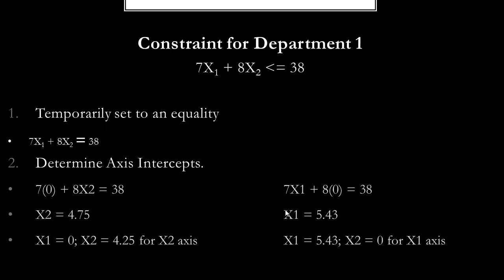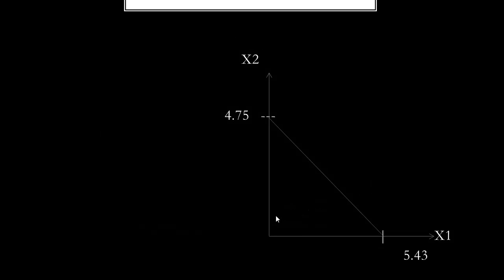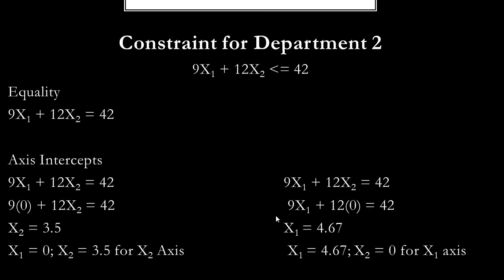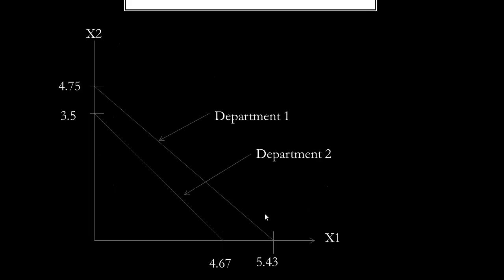Tutorial for Linear Programming 2 - Graphical Solution.mp4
EdDansereau.com/linear-programming.html

How to solve a linear programming problem using the graphical method. Tutorial of LP Graphical. LPP with Maximization problem and 2 constraints.
Graph of a linear programming problem